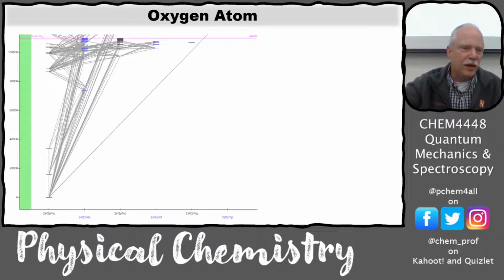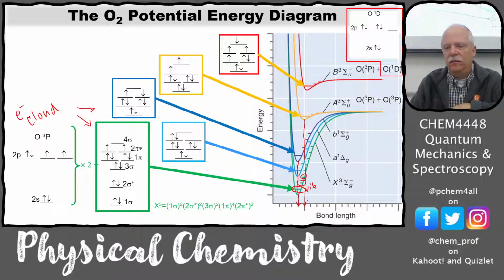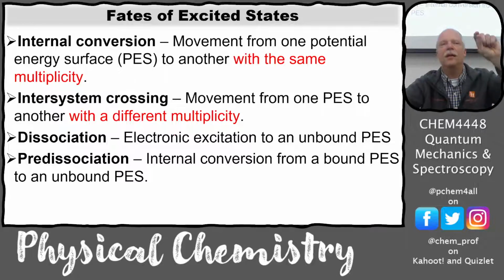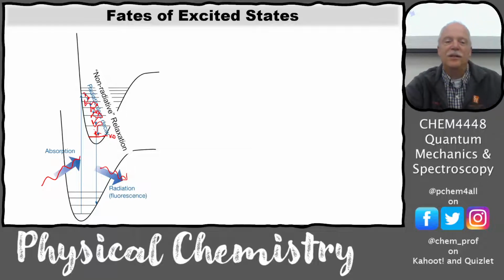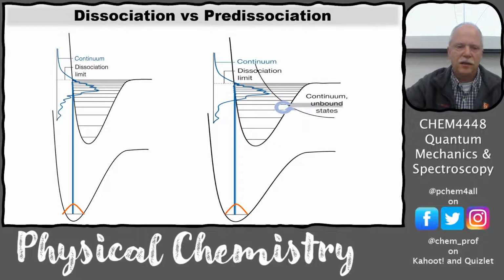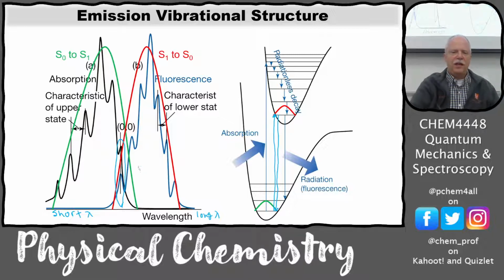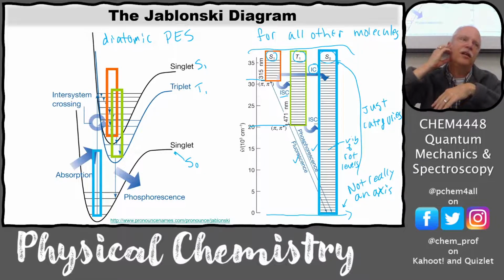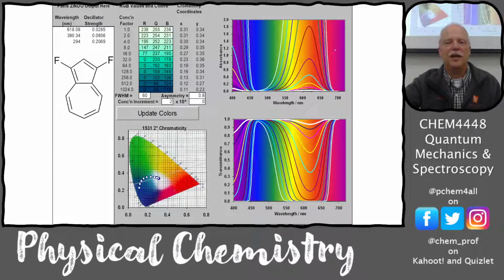4448 22 L24 Jablonski Diagram, Electronic Spectroscopy and Potential Energy Surfaces